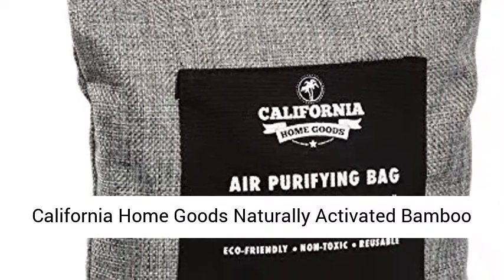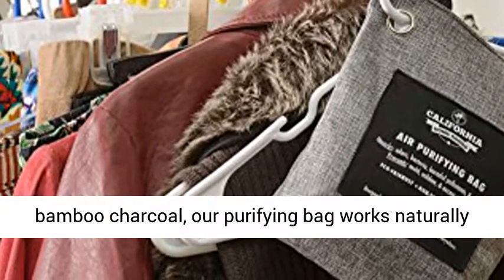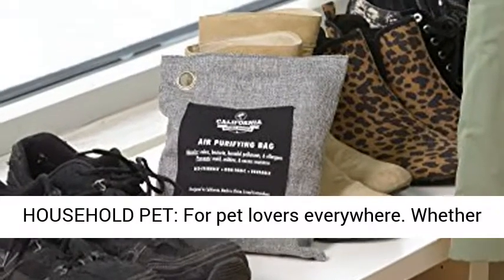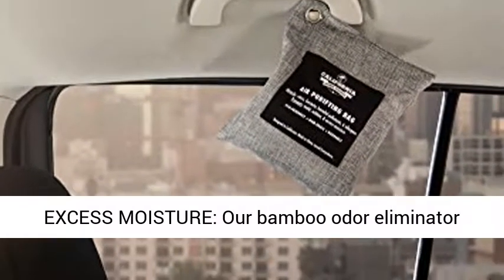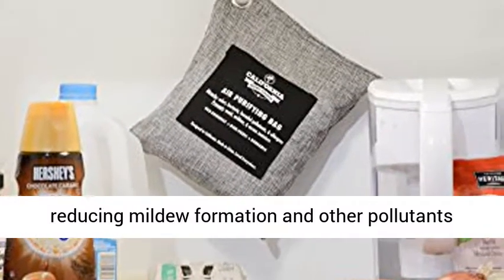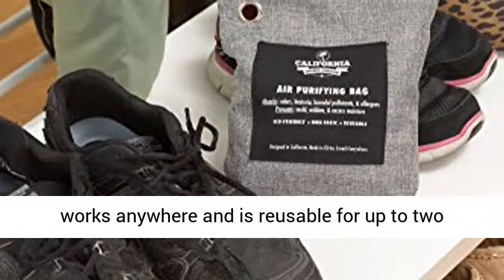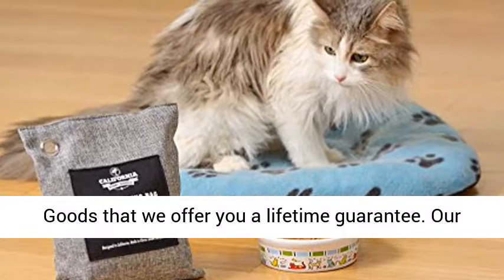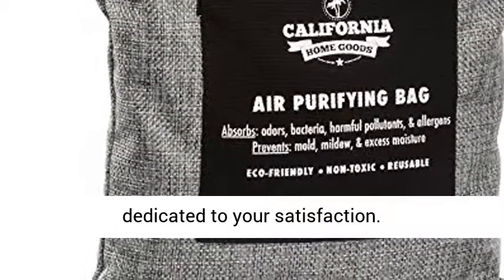California Home Goods Naturally Activated Bamboo Best Seller Home Activated Amazon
California Home Goods Naturally Activated Bamboo Air Purifying Bag, Medium Size, Charcoal Color, 500g Best Seller Home Activated Amazon

MAINTAIN A FRESH & ODOR FREE ENVIRONMENT: Through specially formulated carbon activated bamboo charcoal, our purifying bag works naturally as an odor remover and air purifier to maintain a fresh, breathable environment.
GREAT FOR YOUR HOUSEHOLD PET: For pet lovers everywhere. Whether you have a messy cat or dog, these non-toxic bamboo charcoal bags help to eliminate and absorb urine and fecal odor.
PREVENT MOLD, MILDEW & EXCESS MOISTURE: Our bamboo odor eliminator dehumidifier bags easily cleans air by trapping, filtering and absorbing airborne moisture, thereby reducing mildew formation and other pollutants known to trigger allergies.
REUSABLE & WORKS ANYWHERE: Toss it in your laundry, gym bag, smelly shoes, bathroom or even your car. It conveniently works anywhere and is reusable for up to two years.
LIFETIME GUARANTEE: We are so confident in the quality of our products at California Home Goods that we offer you a lifetime guarantee. Our factory warranty is only available from the authorized seller California Concepts.

Hi...I'm from Indonesian. Enjoy browsing the internet and like new things. That's why I made this TV channel as a venue for self-actualization. I also have marketing talent. Therefore my account contains products that are ready  to be sold by a great market place in opinion. To get to know my daily life, I have one more account, Sobat Online, mostly in Indonesian. To get to know more deeply, you can visit my Facebook, Ekasari Mahmud Afiliasi. As well as my Instagram  @ekasarimahmud81. Thank you in advance. See you later.